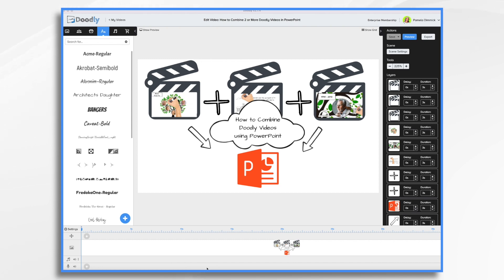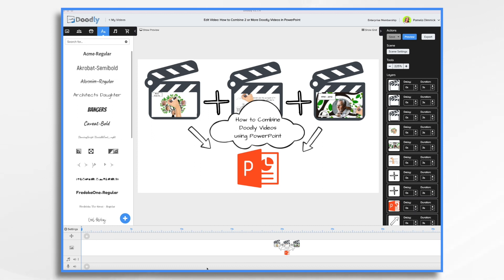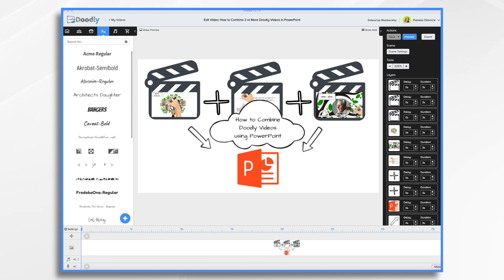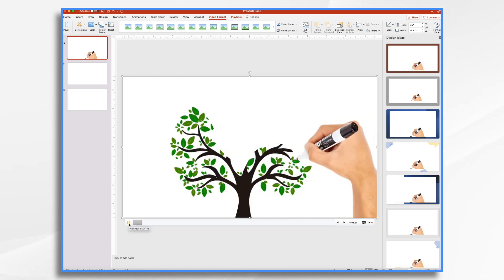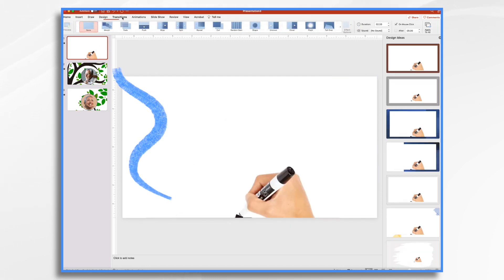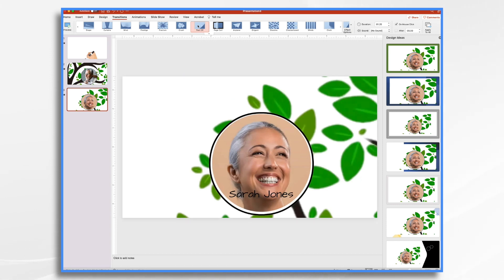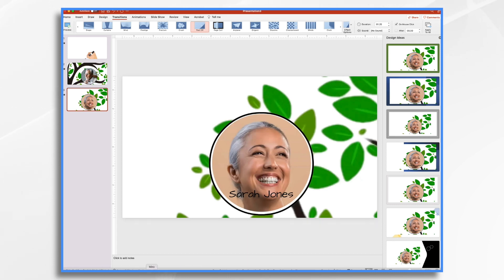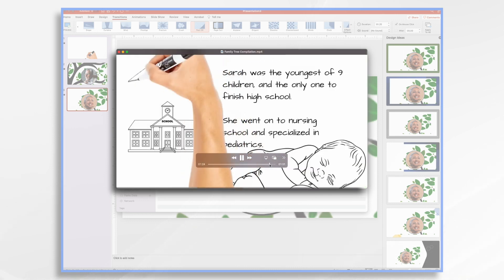How to COMBINE MULTIPLE Doodly Videos using PowerPoint | Doodly Tutorial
In this tutorial, Pamela will show you how to combine two or more Doodly videos using PowerPoint. There are a few different ways to do this and Pamela will go over each option. You’ll learn how to combine videos easily, import them into PowerPoint and export the edited video.